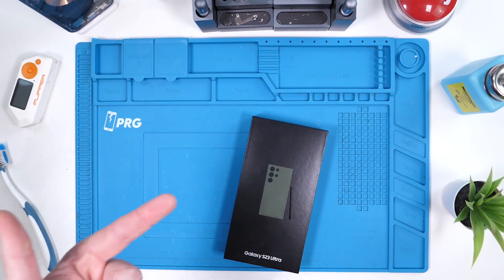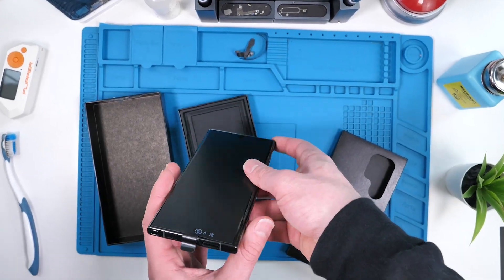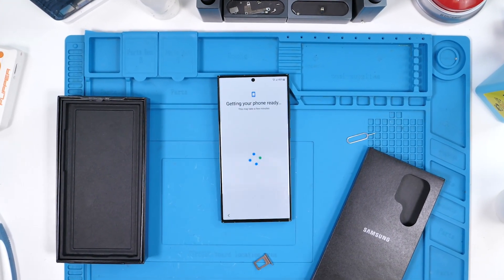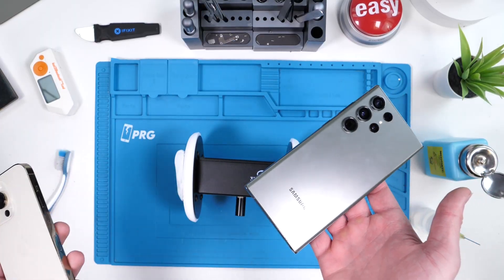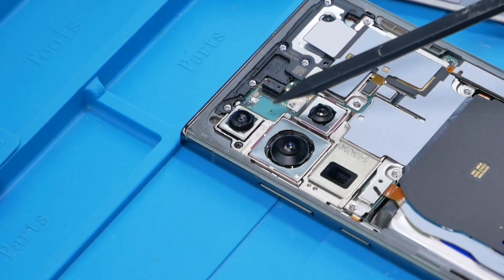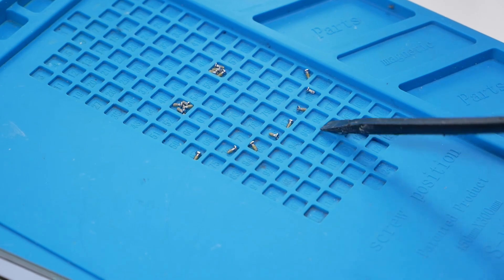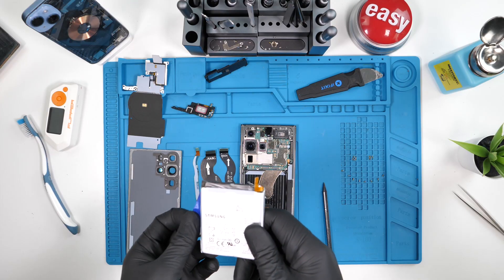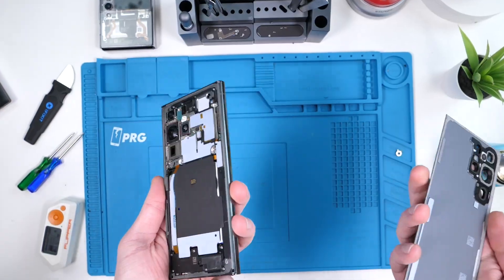S23 Ultra: They Copied Apple...?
In this video we wanted to do and unboxing, review and teardown of the Samsung Galaxy S23 Ultra to find out why it was given a 4/10 on the repairability rating.

We took a look at the inside and outside of the phone, searching for new repairability tactics and admiring some of the phones amazing features.

Chapters:
0:00 Unboxing/First Impressions
3:05 Camera Test
3:50 Audio Test
4:17 Teardown
8:02 Repairability Review